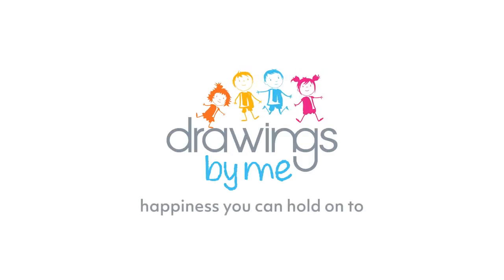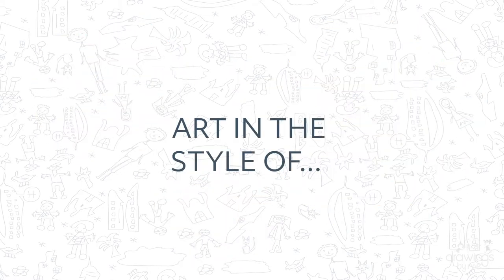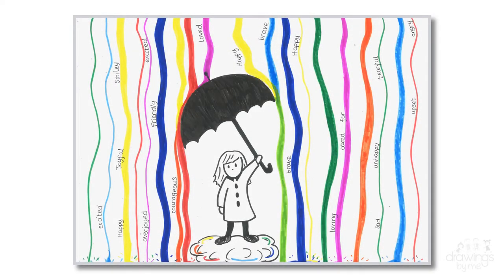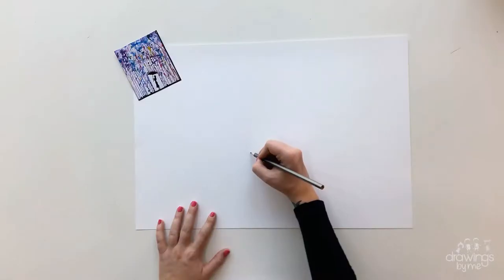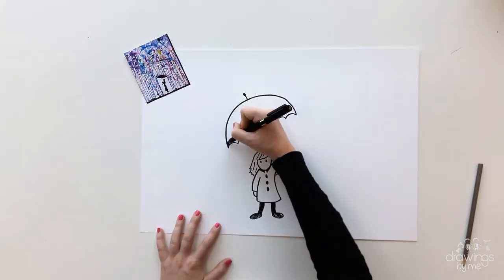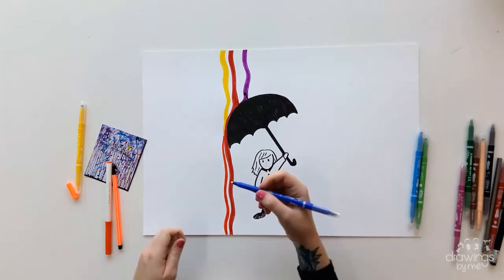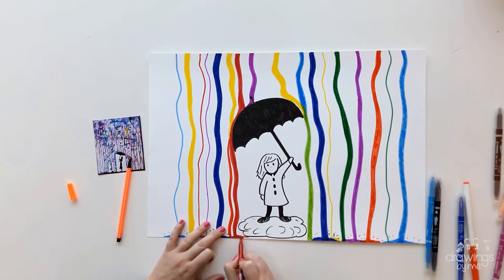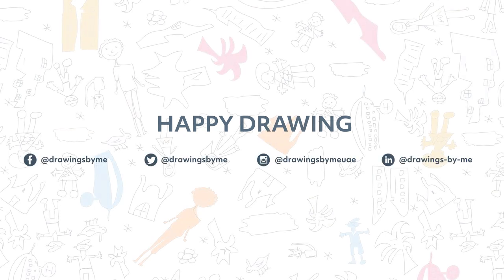TUTORIAL: Marc Allante - A Rain of Colour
🎨 Marc Allante
🖍 Creating lines and mixing colours
🖌 Coloured pens
📖 Milestone 1 and 2 (Year 1, 2, 3, 4)
A RAIN OF COLOUR

We’re Drawings By Me and we champion art in education. We’re all about fun, creativity and expressing yourself. Our mission is to spread as much happiness as humanly possible, one drawing at a time.

The tutorials have been developed by dedicated art teachers with links to all areas of the curriculum – easy to follow, promote learning art techniques, drawing skills and a knowledge of famous artists.

Art opens the mind. Art is an outlet and a great tool in practicing mindfulness. We have made the tutorials available to everyone on our channel. We hope you enjoy them. Keep drawing!